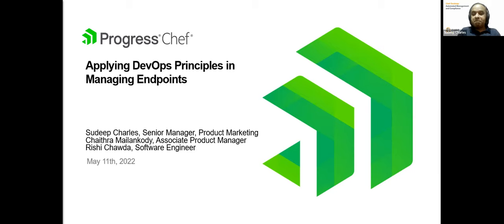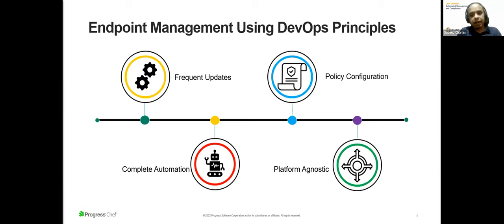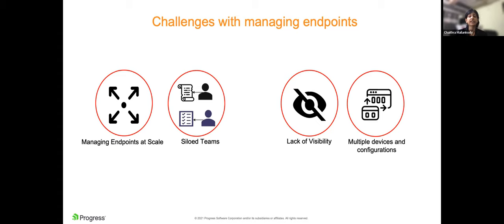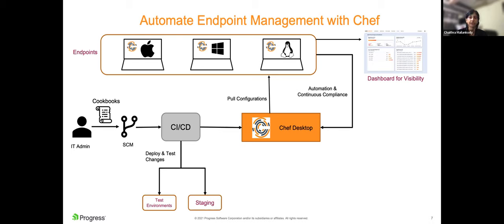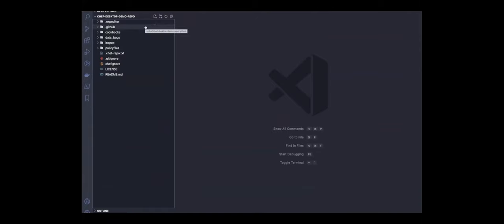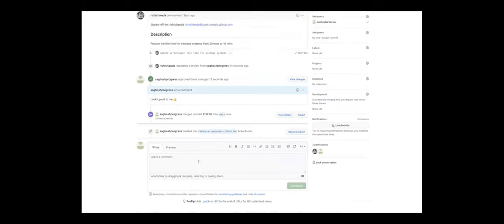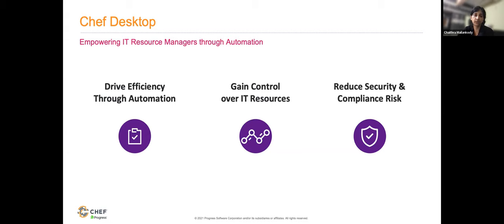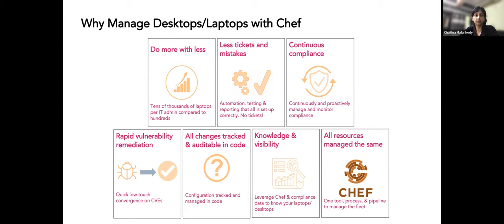Applying DevOps Principles for Managing Endpoints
Check out the on-demand webinar to learn about DevOps Checklist for Managing your Endpoint Devices.

Interested in up-leveling your DevSecOps strategy?

Progress commissioned a global survey aimed to uncover the true state of DevOps and DevSecOps adoption. Download the whitepaper today and access the full report to get the actionable advice your organization needs to become a leader in the DevSecOps space.